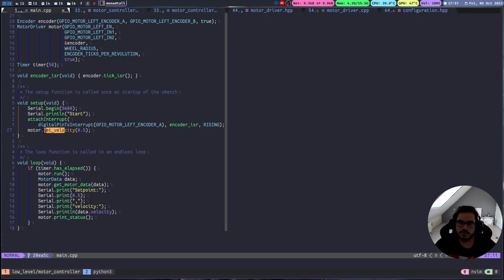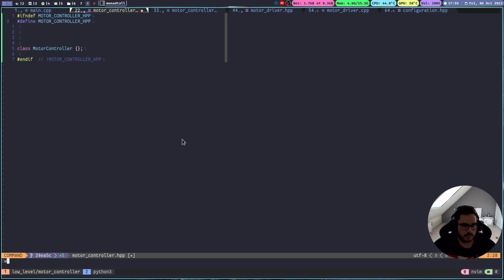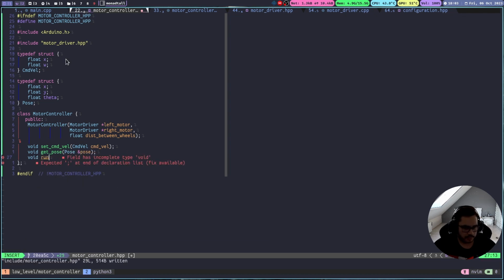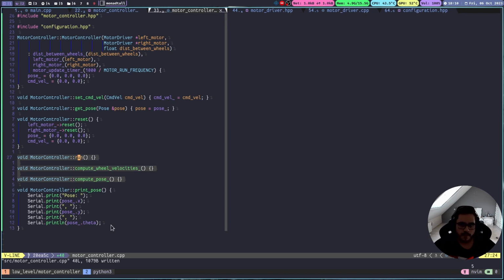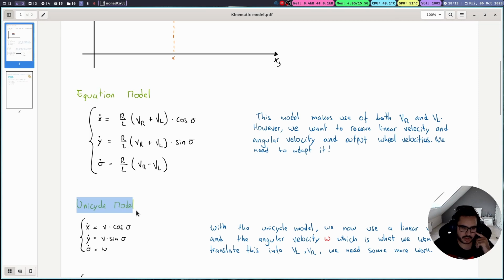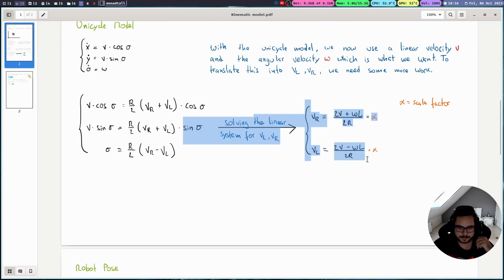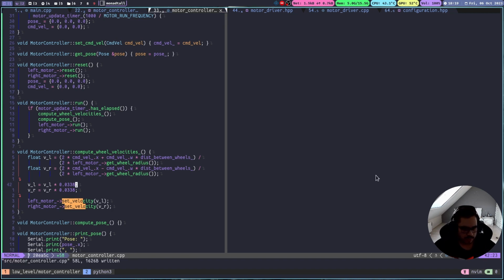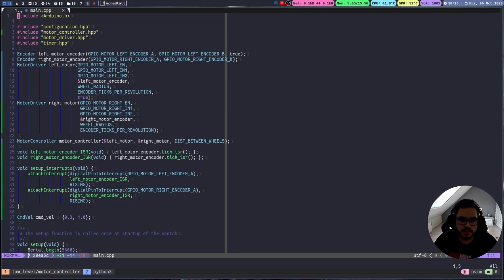Building an Autonomous Robot From Scratch - Perceptron 🤖| Motor Controller [Ep.05]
Hey there, all you robot enthusiasts! Welcome back to another exciting episode! Today, we're diving deep into the development phase of a motor controller for our robot, Perceptron. This motor controller takes as input velocity commands and computes the wheel velocities. In addition, it is also computing the robot pose. If you're into cutting-edge robotics, you won't want to miss this one!

*📚 | Video Chapters*
00:00 | Intro
00:45 | Motor Driver Fixes
02:20 | Creating Motor Controller Header File
08:00 | Defining Boiler Plate Code
10:00 | Explanation of the Kinematic Model
15:30 | Implementation of Kinematic Model
21:16 | Outro